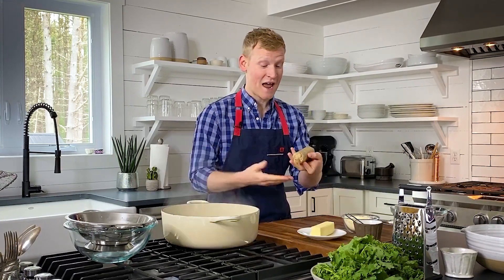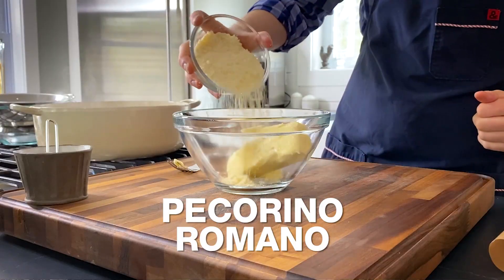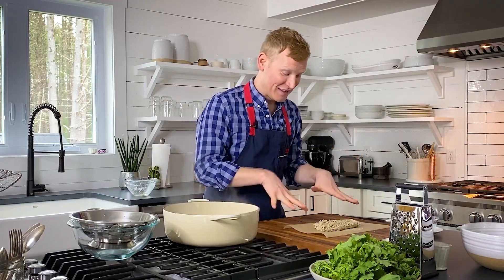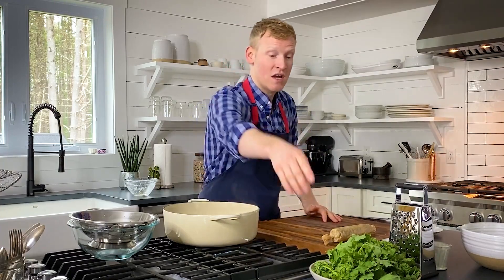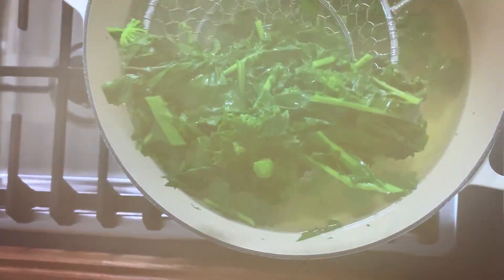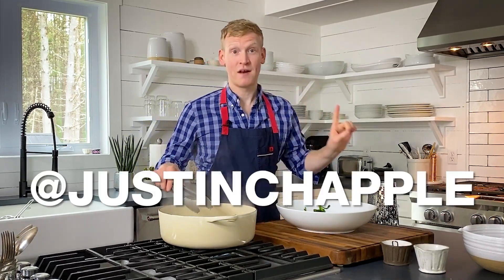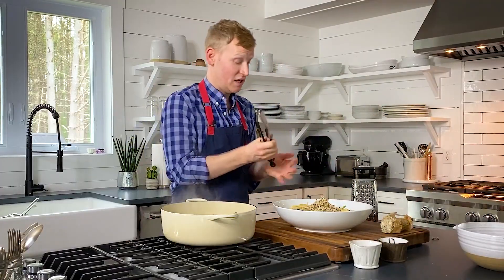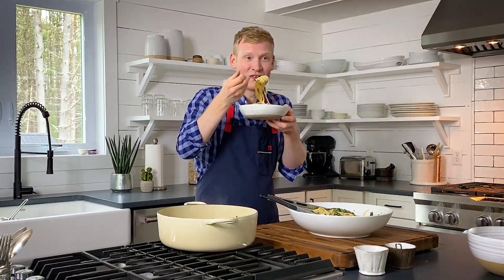Make Your Own Cacio e Pepe Butter for Spaghetti, Toast, Popcorn, and More | Mad Genius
With this easy recipe, you can make your very own cacio e pepe butter. This flavored butter, also known as compound butter, is a simple blend of butter, Pecorino Romano, black pepper, and salt that’s been formed into a (chic) log that you can keep in your fridge. Serve over spaghetti for a quick and easy make-ahead dinner, or add a little Mad Genius flair to toast, popcorn, vegetables, and more. Honestly, what couldn’t use a taste of cacio e pepe?

0:00 Introduction
0:19 Make Cacio e Pepe Butter
1:52 Cook Broccoli Rabe
2:45 Cook Spaghetti
2:55 Assemble Dish
4:04 Taste Test